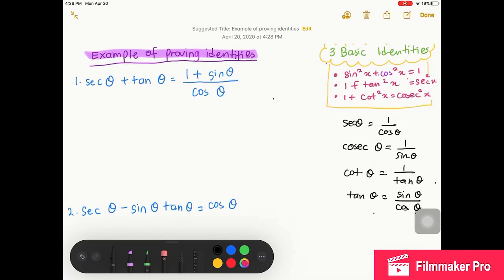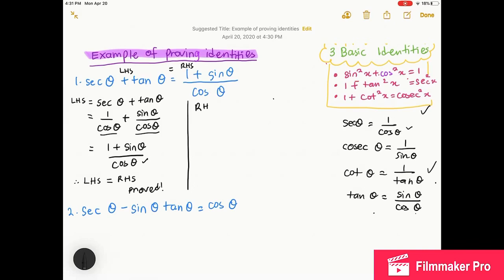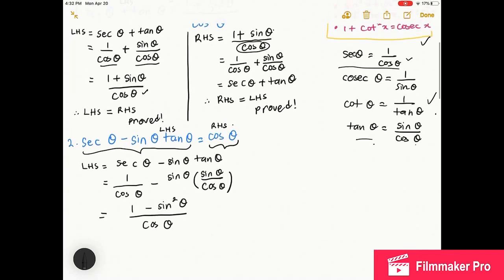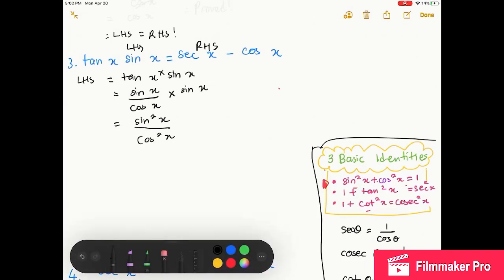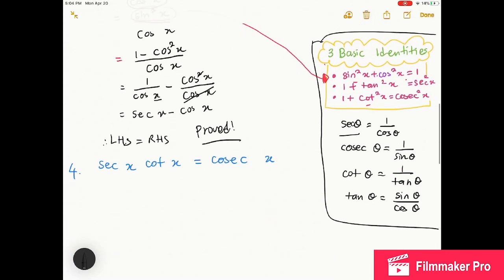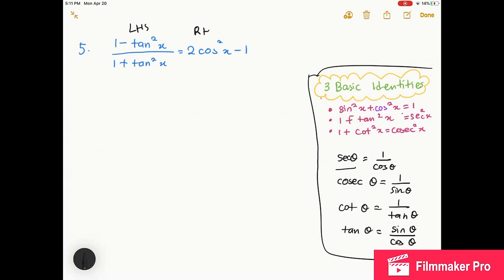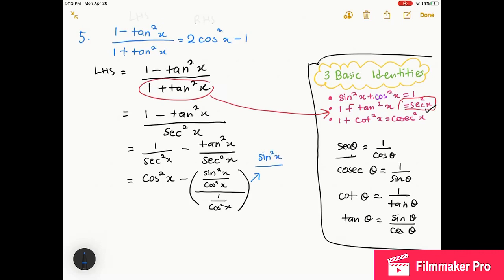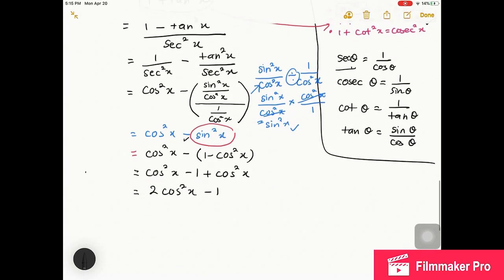Form 5 : Solving problem involving proving identities for Trigonometry